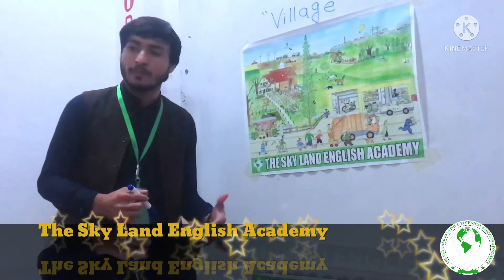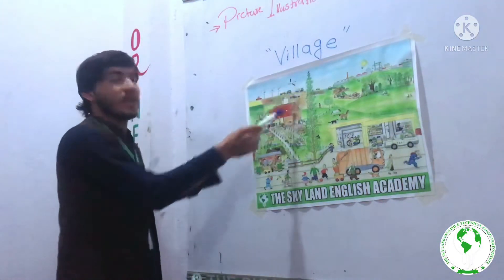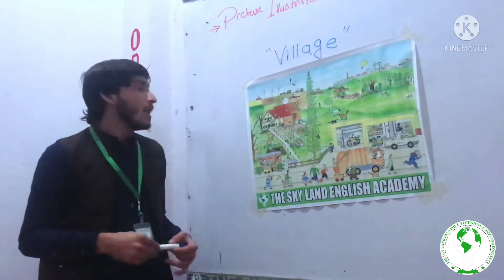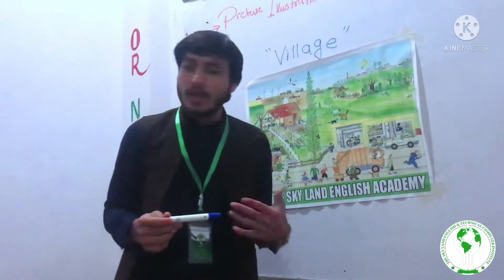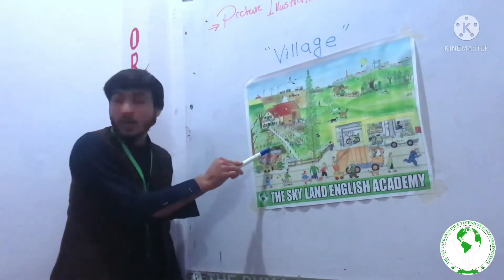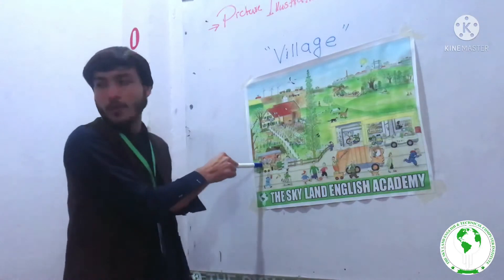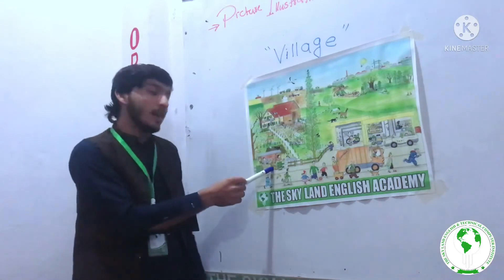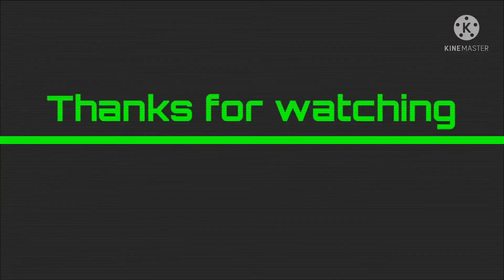Picture illustration of Village with the student(Mr.M Adnan khan),group Educators